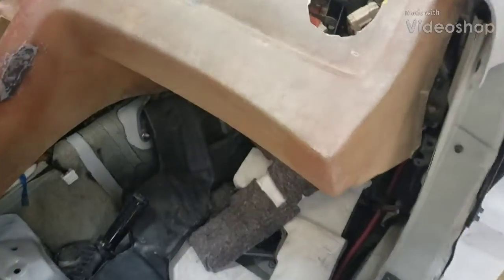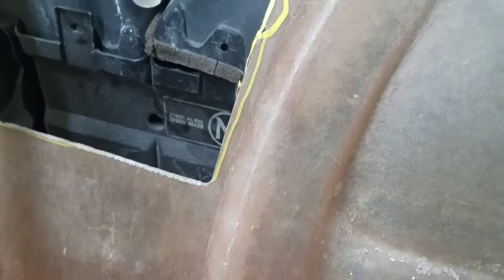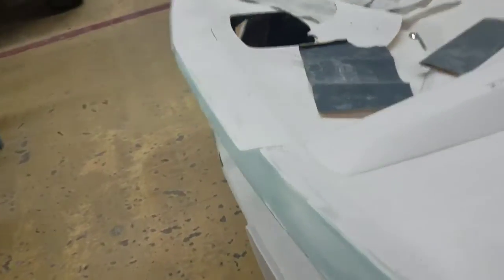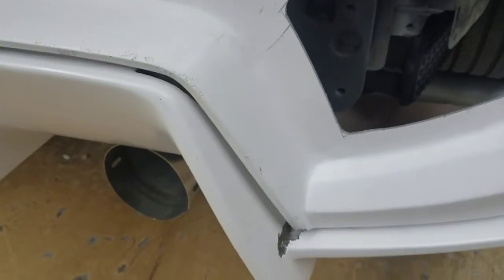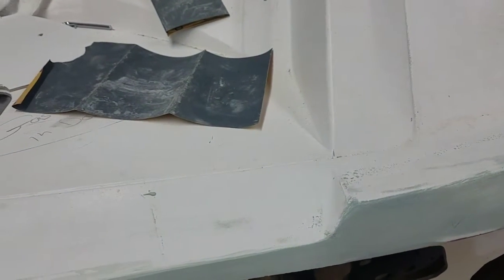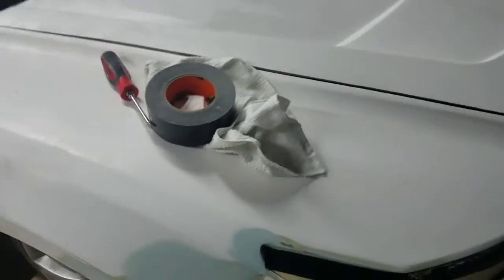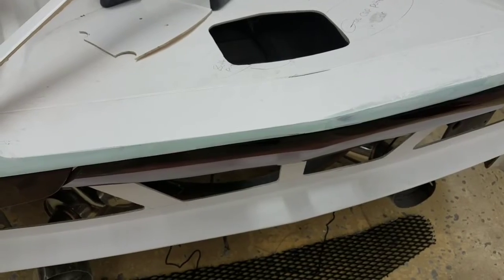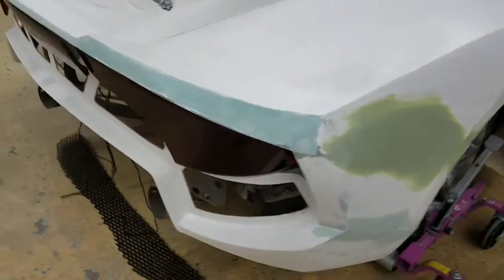Vaydor Build S.V. #17 Dash is fitted, more body work and taillight get a fresh look and fitting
The body is getting prepared for 1st primer coat, the taillights get a fresh tint and the back of car is coming together. This not a DIY in your garage build or for someone who has never done some kind of Car building. If you want to get this car built by the Pros. Hit up SuperCraft cars. her is their site.
Customcraftedcars.com   / This build has required a lot of help from various car builders to make this build the best Vaydor build to date.